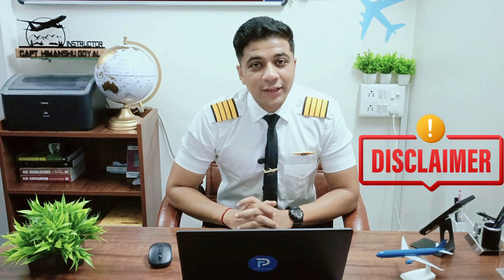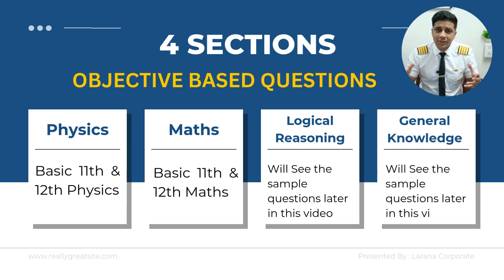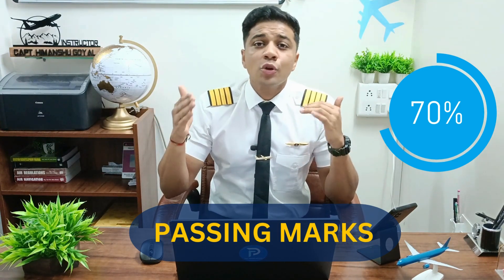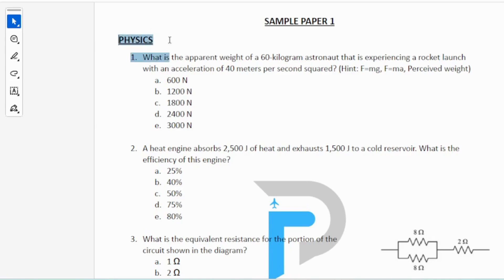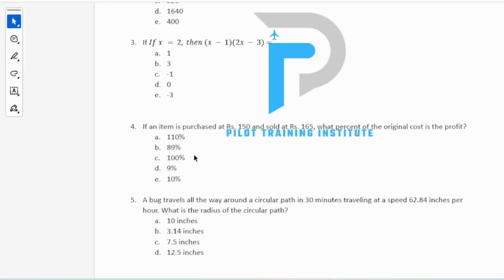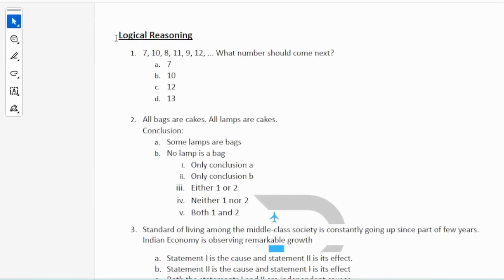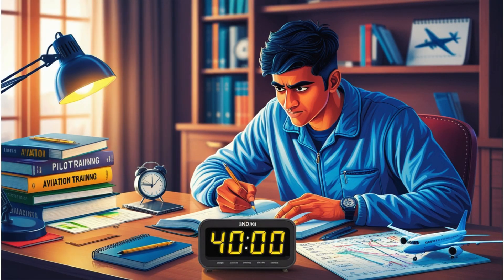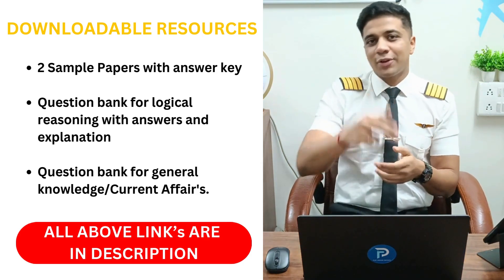MPFC ENTRANCE Exam || SAMPLE PAPER || TIPS & FORMAT (Beat the Competition - MUST WATCH!!)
Flying school ENTRANCE Exam || SAMPLE PAPER || TIPS & FORMAT || Flying school Admission Process || Flight school entrance exam || Pilot School Entrance Exam  || Commercial Pilot Licence || DGCA

Have questions or need more details? We’d love to hear from you!

Stay updated on the latest in aviation with news, tips, and more on social media.

Google Review: Share your experience
We’re here to support your journey to the skies!

DOWNLOADABLE RESOURCES
1.) Sample Paper - 1

3.) Question bank for logical reasoning with answers and explanation